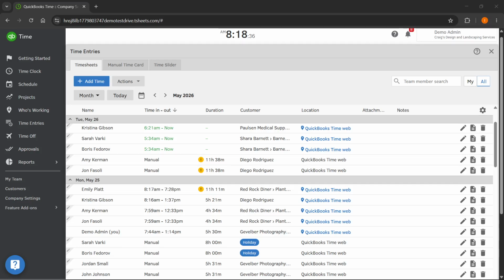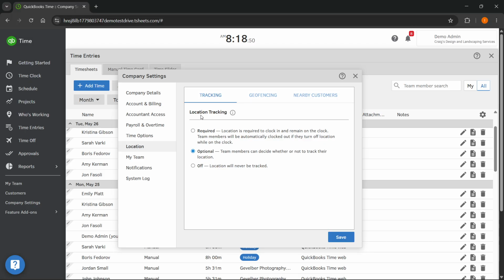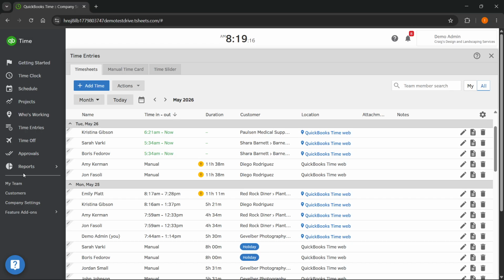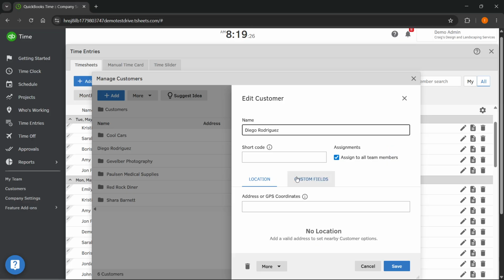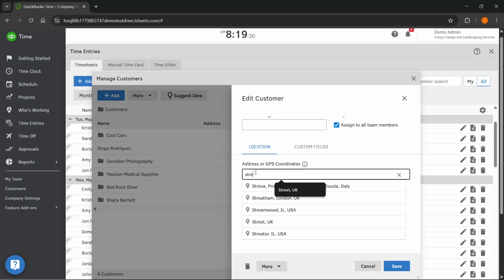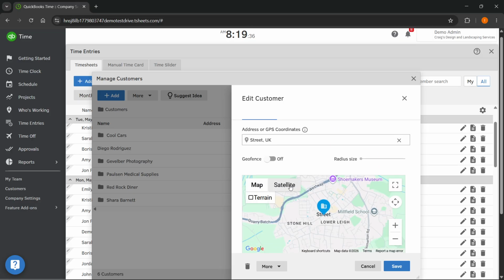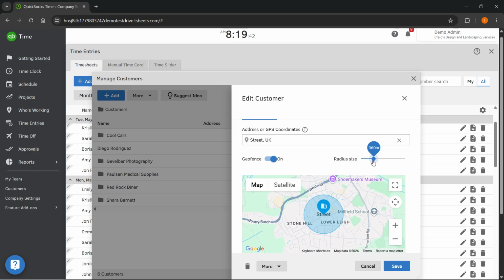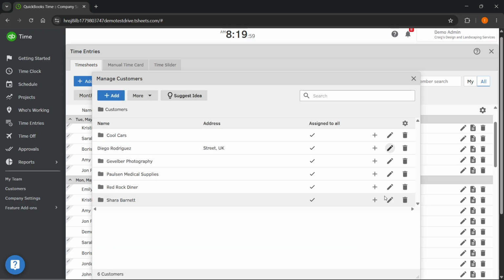How To SET UP GEOFENCING In QuickBooks Time (QUICK & EASY) 2026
In this video, I'll show you how to set up geofencing in quickbooks time. This is a full guide on how to create and manage geofencing settings within quickbooks time in 2026. In case you've been trying to use geofencing for better time tracking with quickbooks time, this is the video you need to see!